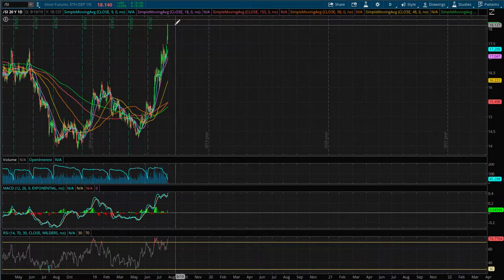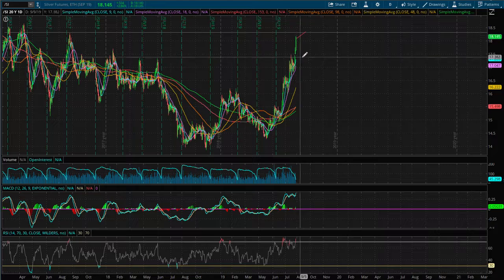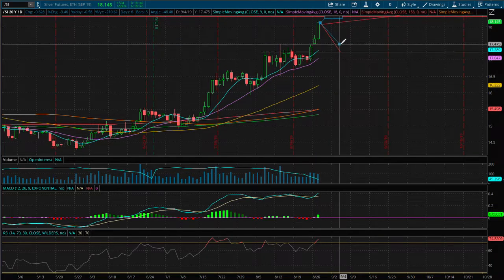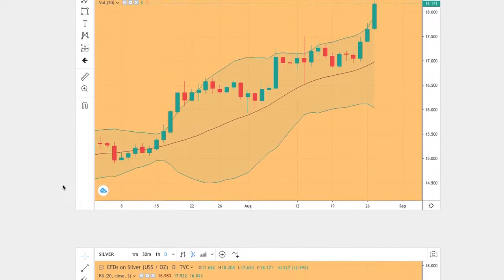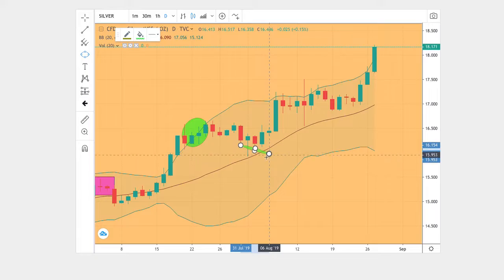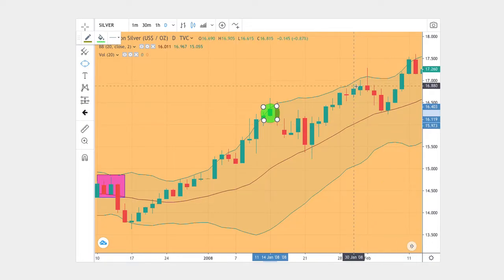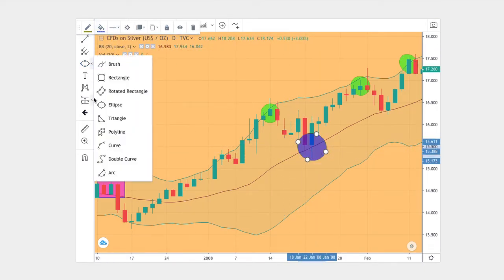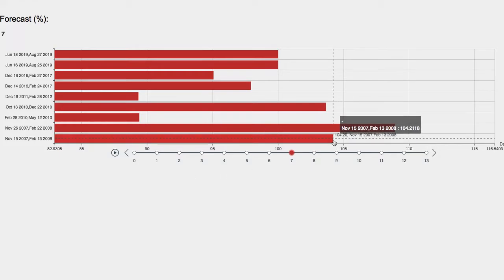Silver (Futures) in August 27 2019 Forecast / Prediction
Silver is used as an investment, currency, or simply a store of value. Silver is a precious metal. It is used in manufacturing and construction. When it comes to commodities, silver correlates well with gold, which is another precious metal. The two go in hand in mining companies that mine both of them. These mining companies could be found in gold miner etfs such as GDX, GDXJ, JNUG, or NUGT. The inverse of these etfs are JDST and DUST.